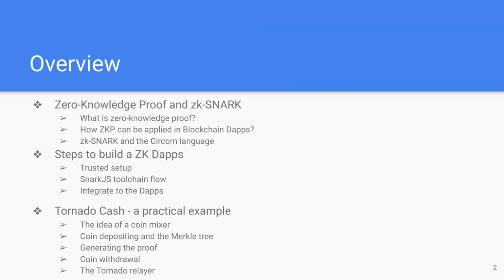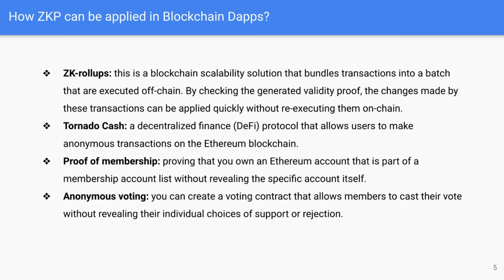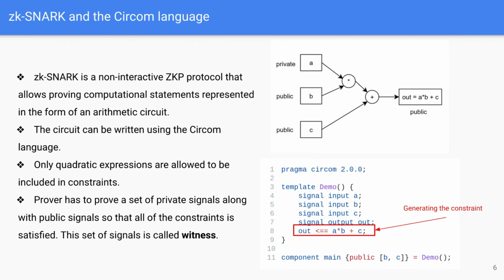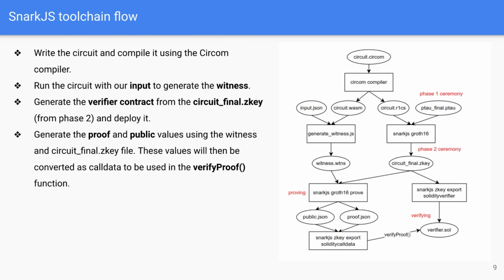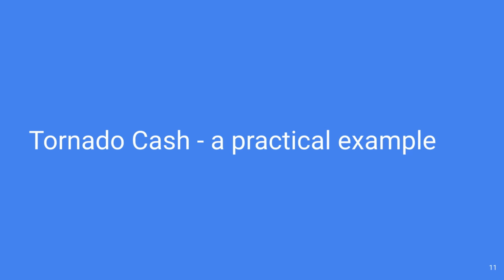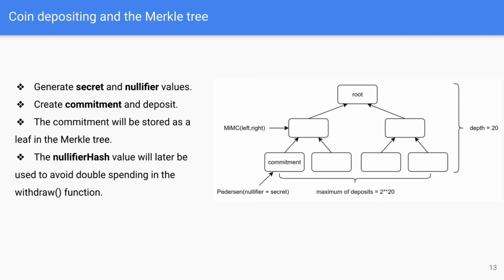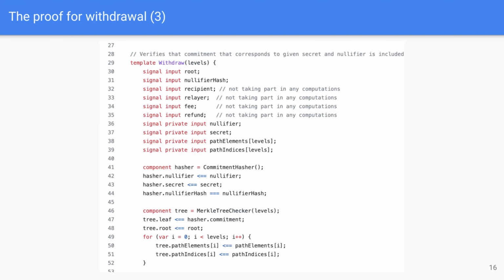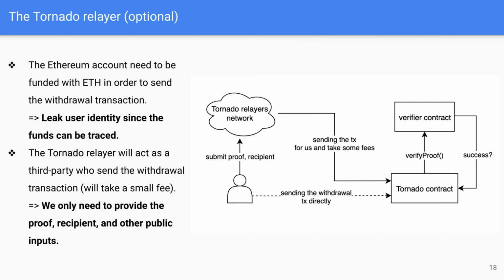Viction Horizon Startup Hackathon: Applying Zero-Knowledge Proof in Blockchain Dapps